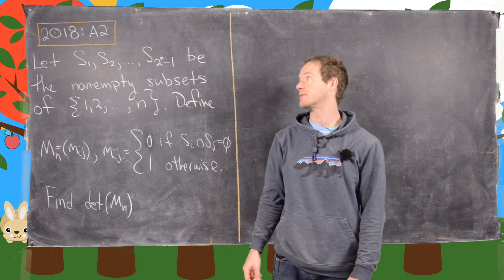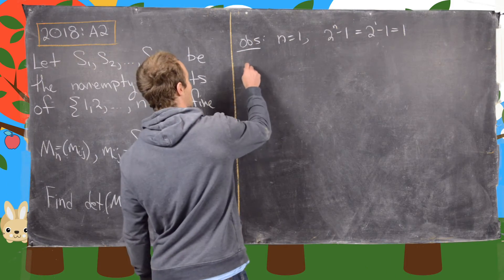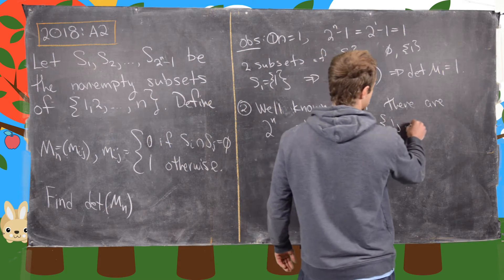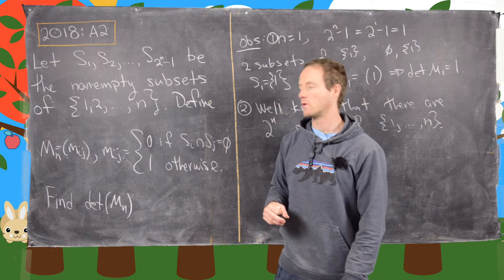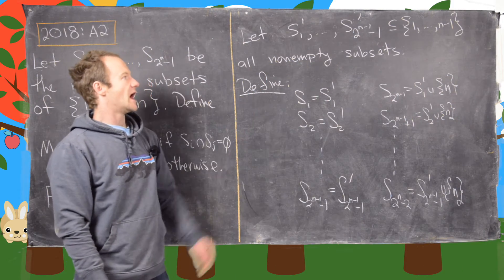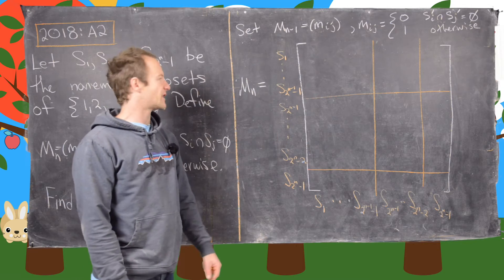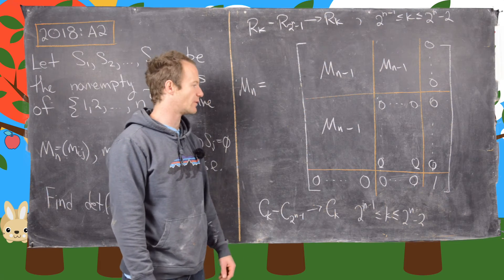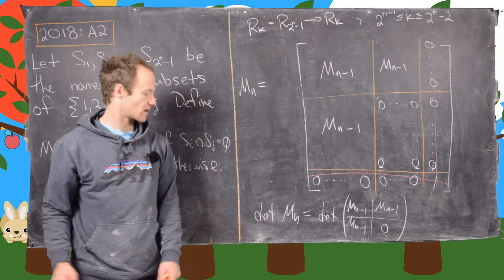Putnam Exam | 2018: A2